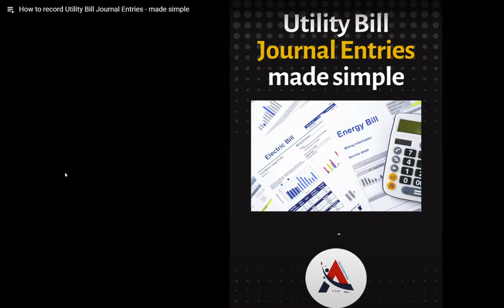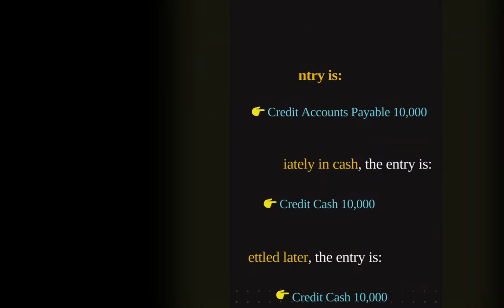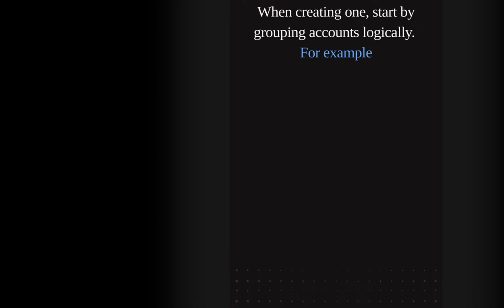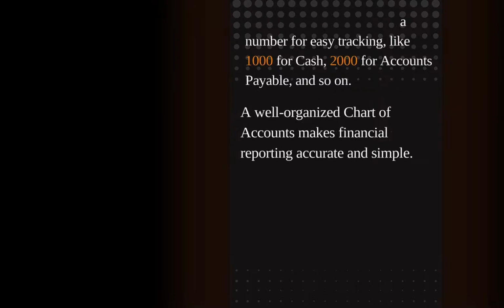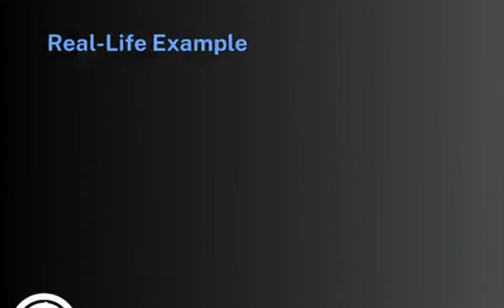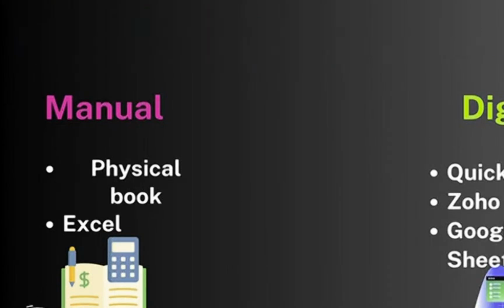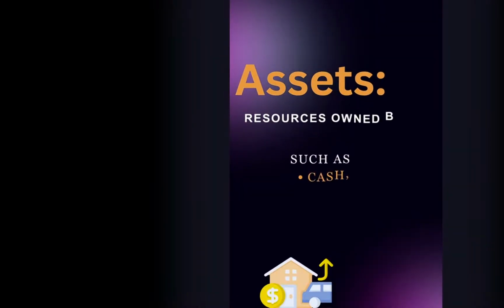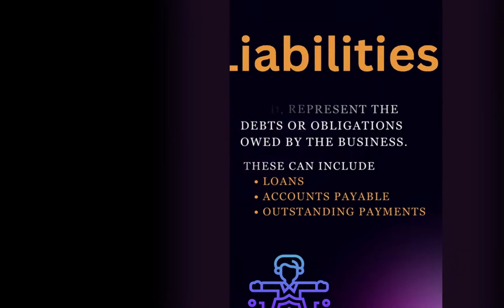Accounting Pro Live Stream